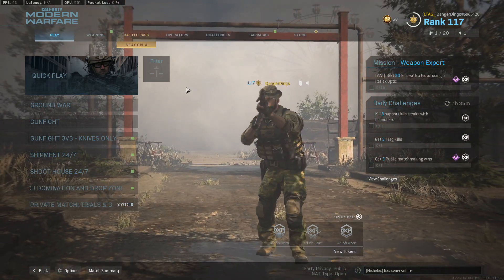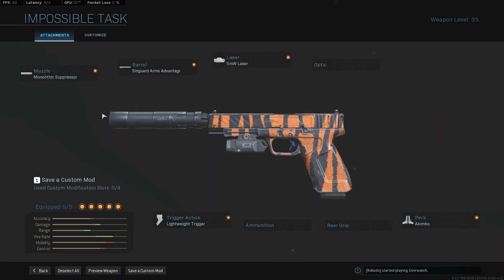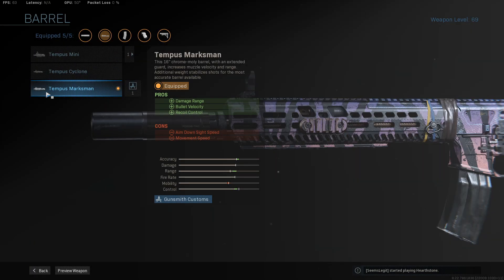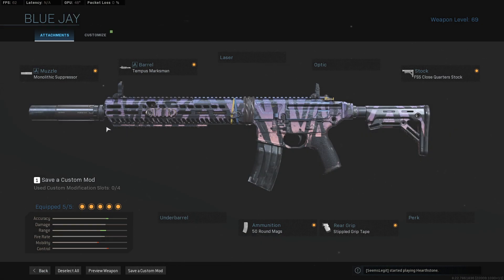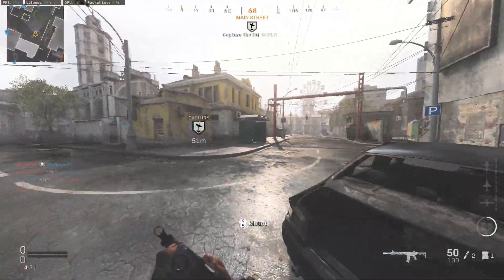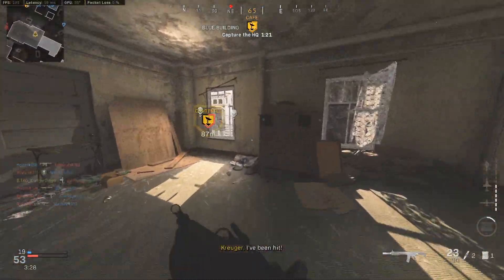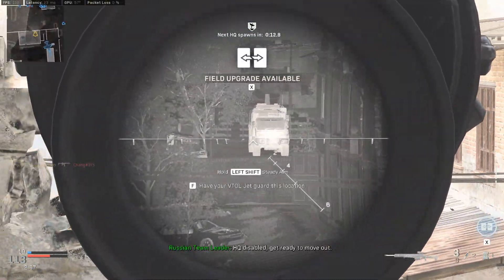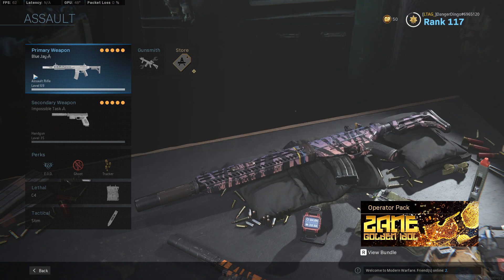UNDERRATED BEAST! Best M13 Class Setup in Modern Warfare! (Multiplayer)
BEST M13 CLASS SETUP IS A BEAST IN MODERN WARFARE!

In this Best Class Setup in Modern Warfare we're looking at the Best M13 Class Setup. With this M13 Class Setup here, you've got the Best Attachments! This is the Best M13 Class Setup in Modern Warfare!

Timestamps
0:00 Intro
1:00 Class Setup
2:36 Attachments
5:00  Gameplay
9:09 Final Thoughts